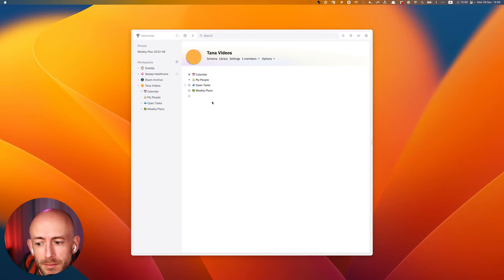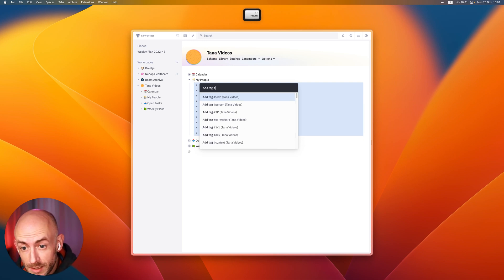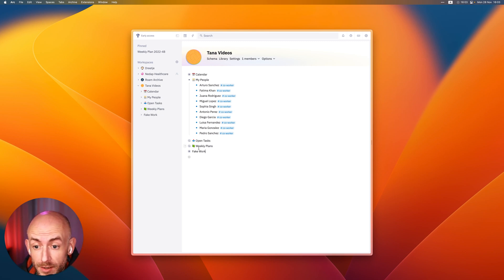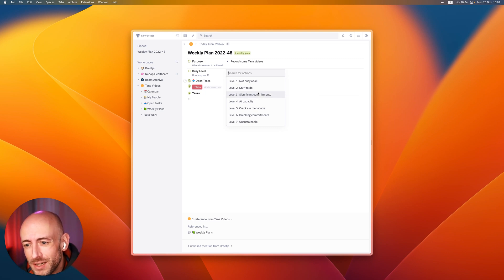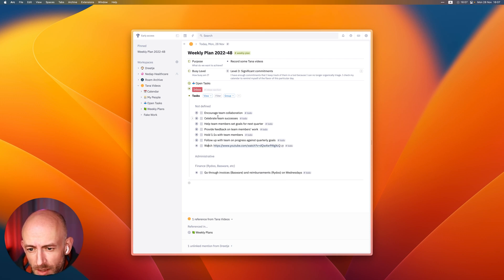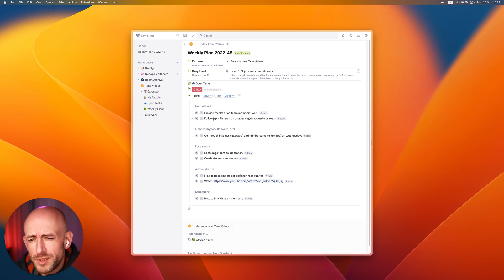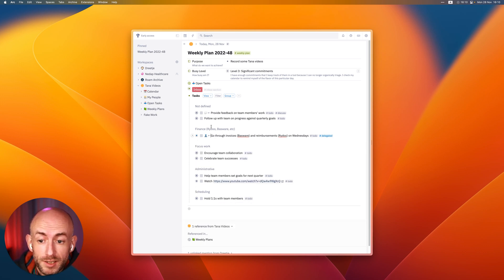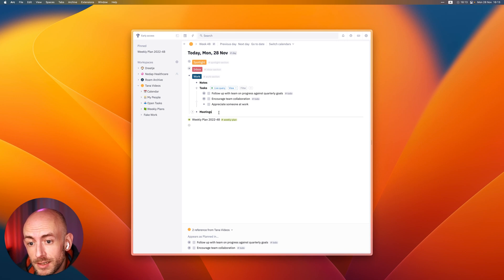Tana Video 1: Task Management (and some GPT-3 magic)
This video is about how I use Tana for task management.